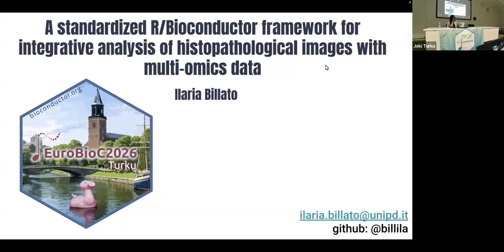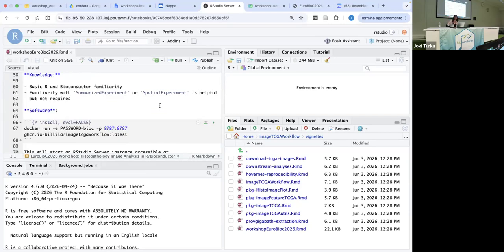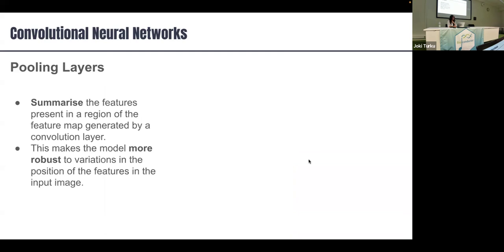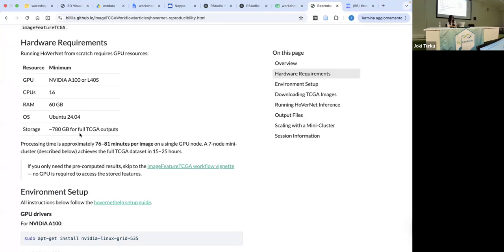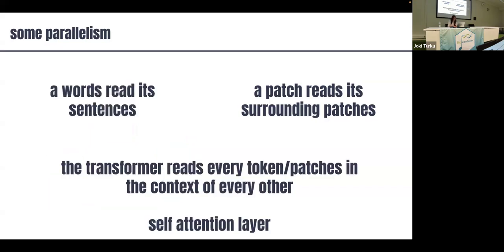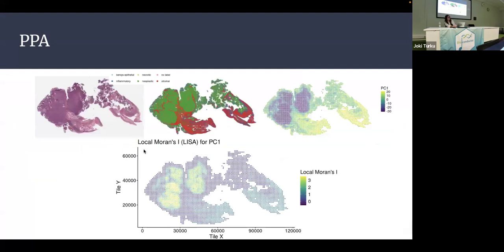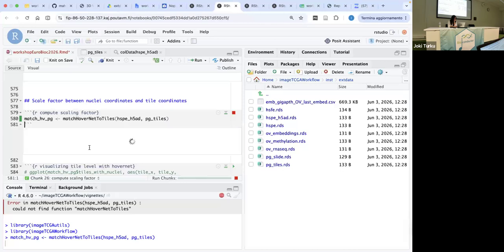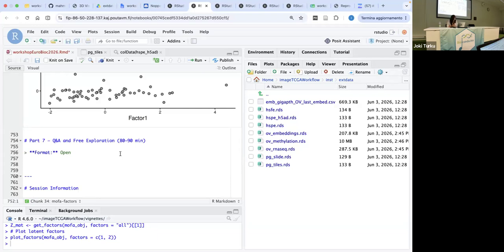EuroBioC2026 Workshop - An R/Bioconductor framework for the analysis of histopathological images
EuroBioC2026 Workshop

A standardized R/Bioconductor framework for integrative analysis of histopathological images with multi-omics data

Author(s): Ilaria Billato, Marcel Ramos, Eslam Abousamra, Mohamed Omar, Sean Davis, Hervé Pagès, Vincent James Carey, Levi Waldron, Chiara Romualdi, Davide Risso, Sehyun Oh